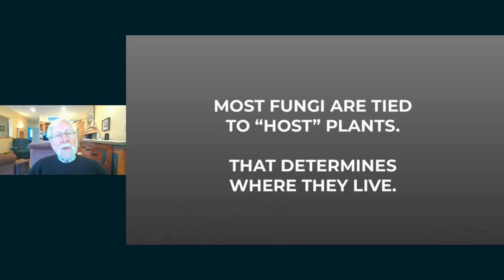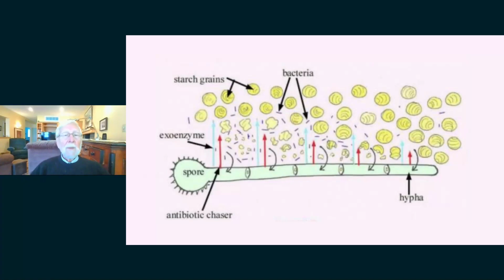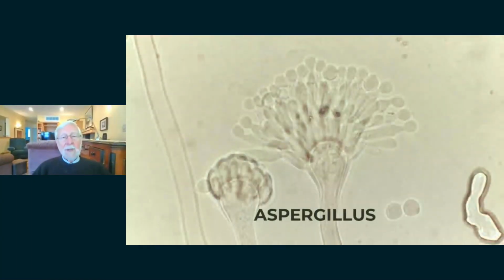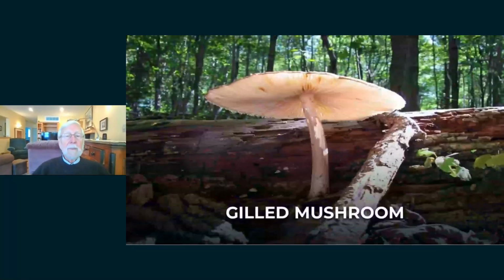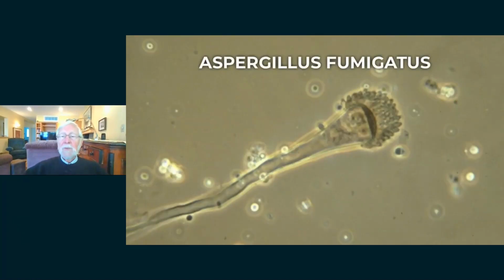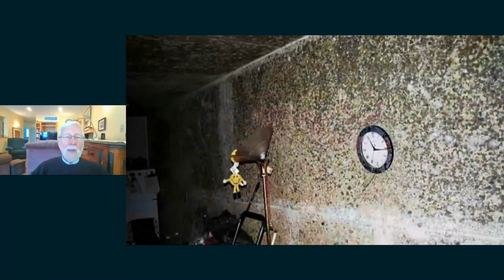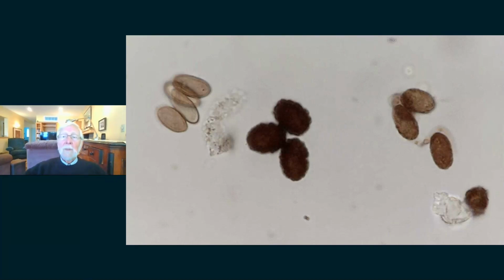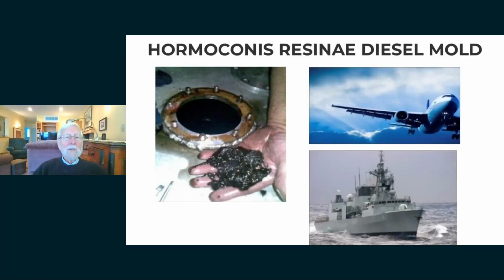Deep Dive Into Mold & Fungi, & The REAL Problem Behind Mold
Join us for episode 6 of Sporecyte's Home Inspector Webinar Series where we welcome 60-year Expert Mycologist John Haines who takes us on a deep dive into mold and fungi, and talks about the REAL problem behind mold.